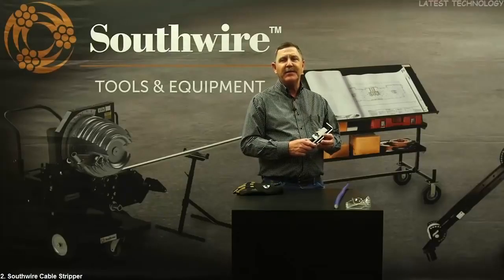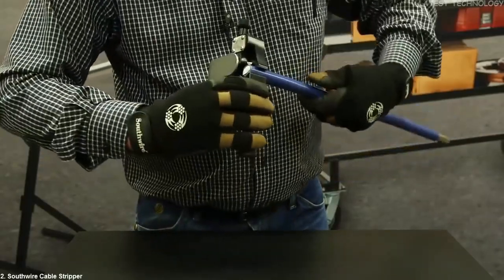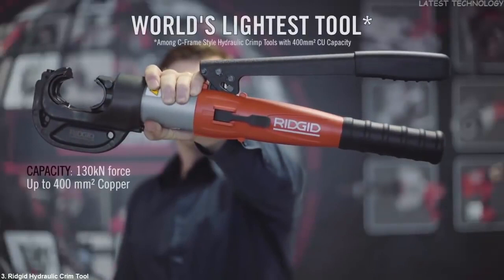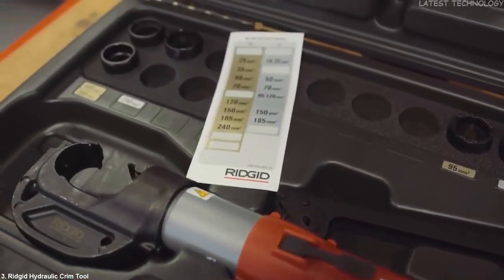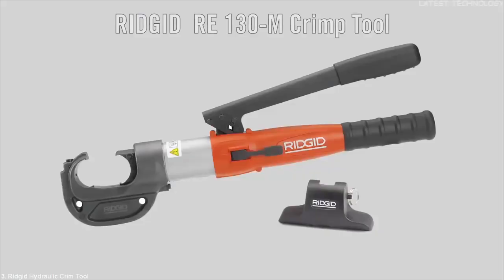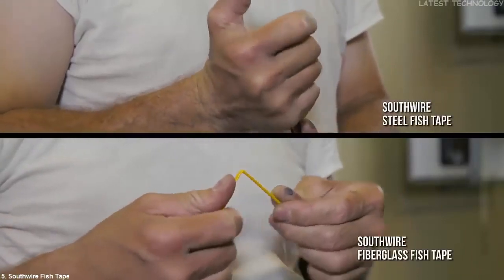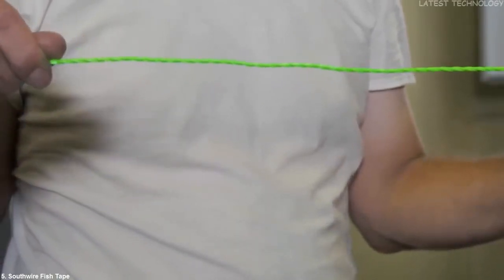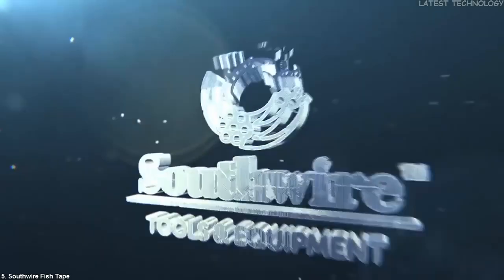5 Electrical Tools Every Electrician Needs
The 5 useful Electrical Tools,  these electrical tools are very reliable, they are manufactured by branded companies engaged in the production of electrical tools and equipment.
We recommend that you sign up for Amazon or Amazon Prime for a variety benefits.
Amazon Prime
1. Knipex Twistor 16
Amazon US
Amazon UK
Amazon DE
Amazon CA
Amazon IN
2. Southwire XT Cable Stripper
Amazon US
Amazon CA
3. Ridgid Hydraulic Crimping Tool
Amazon US
Amazon UK
Amazon DE
Amazon CA
4. Greenlee Cable Stripping Tool
Amazon US
Amazon UK
Amazon DE
Amazon CA
5. Southwire Fish Tape
Amazon US
Amazon CA